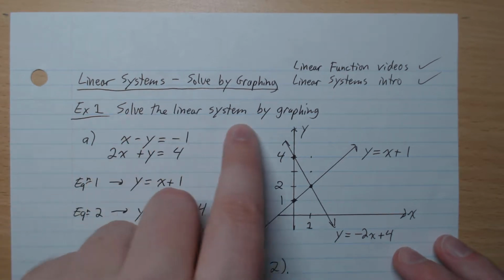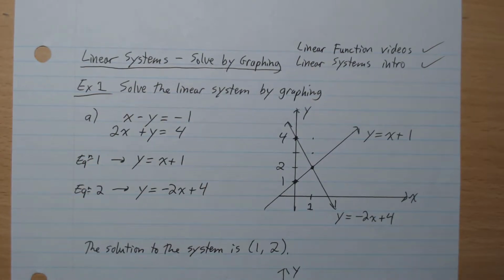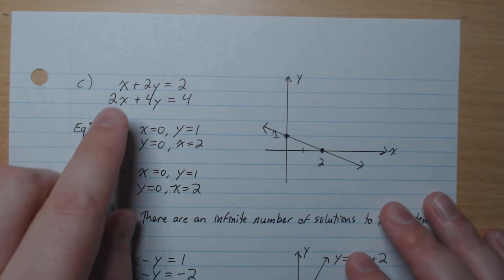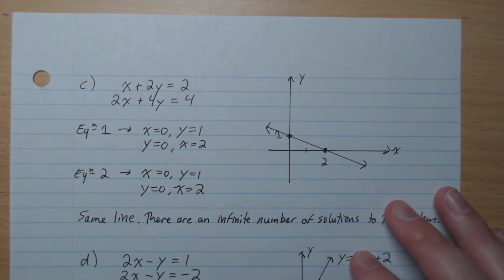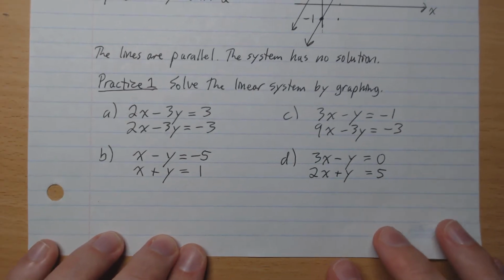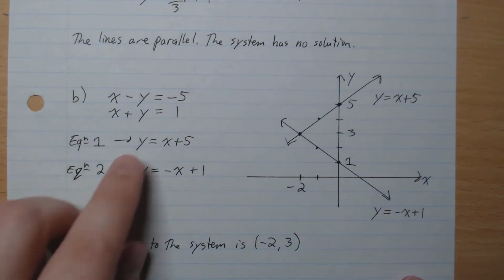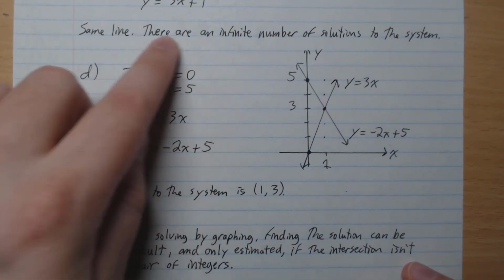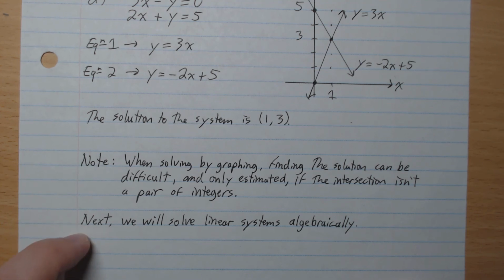Gr10 Math - 402 - Linear Systems - Solve by Graphing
Grade 10 Math - 402 - Linear Systems - Solve by Graphing